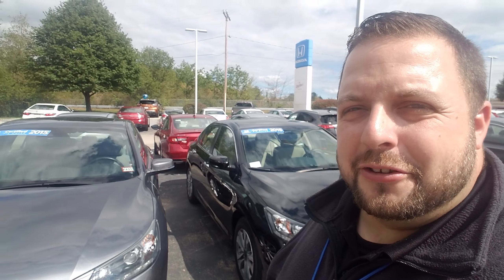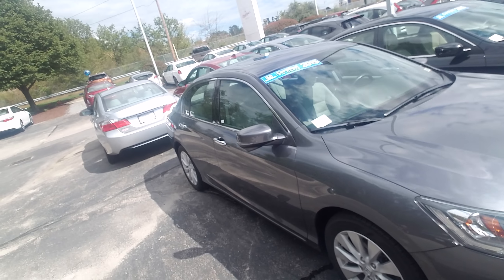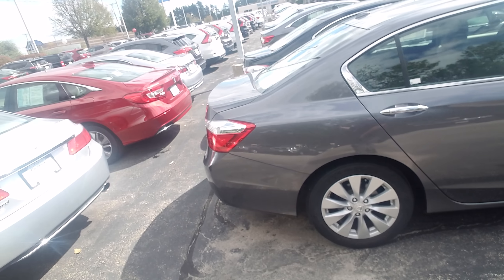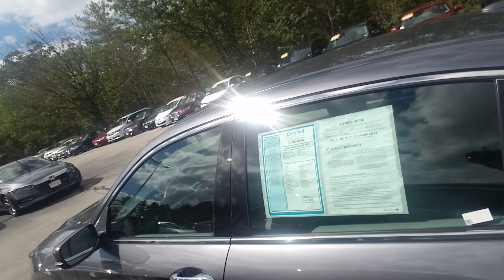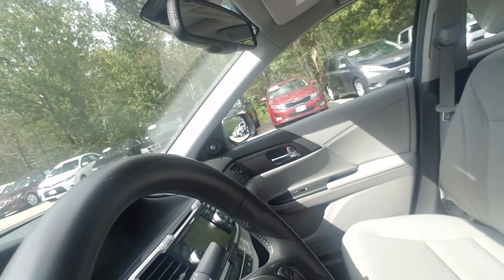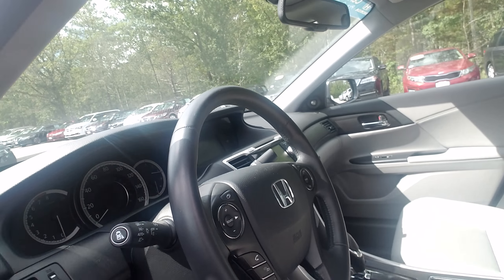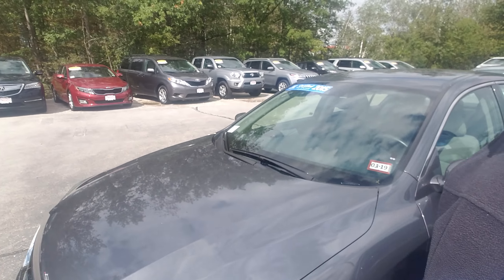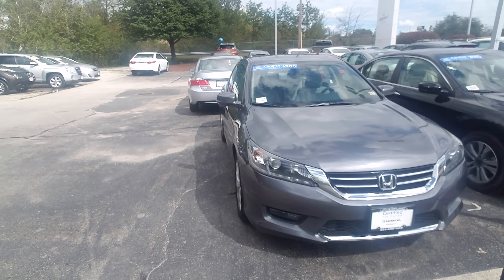2015 Accord for Edward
2015 Accord for Edward